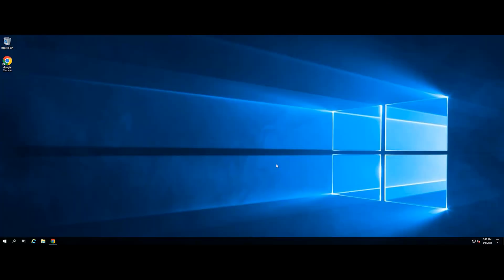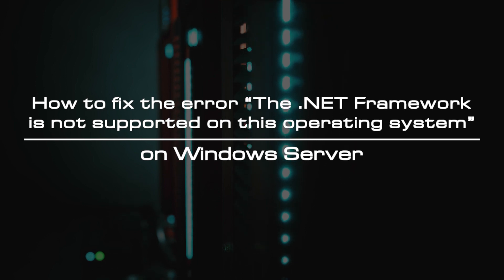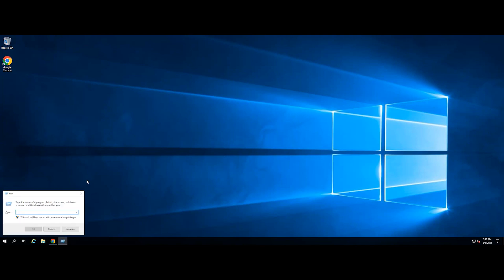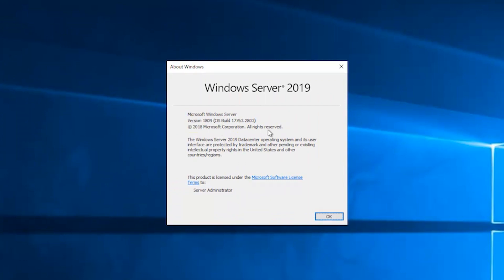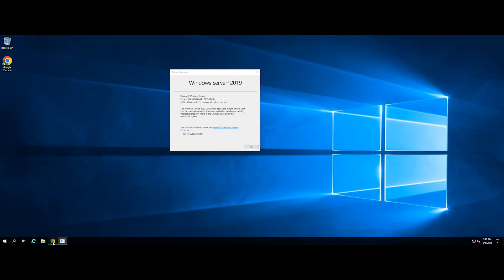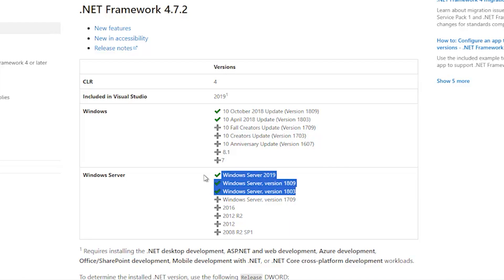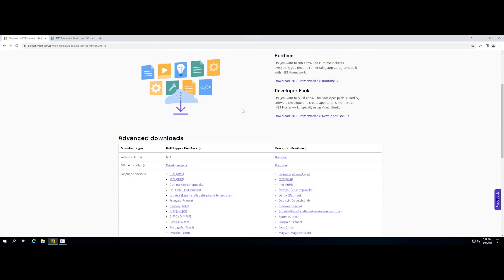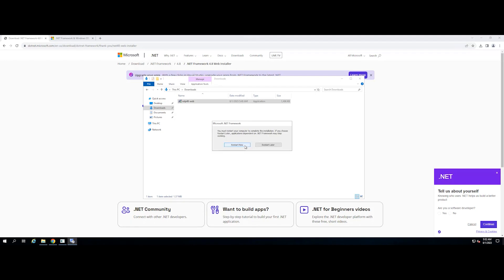How to fix the error"The .NET Framework is not supported on this operating system" on Windows Server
When installing a program or a specific version of the .NET Framework on a Windows Server, some users get the error “The .NET Framework is not supported on this operating system”.

The reason for the error was mentioned in the error message. Although the .NET Framework supports Windows Servers, not all versions of the .NET Framework are compatible with all versions of Windows Servers and vice versa.